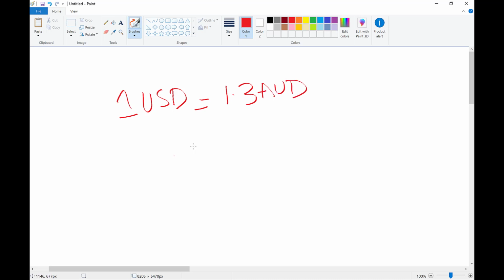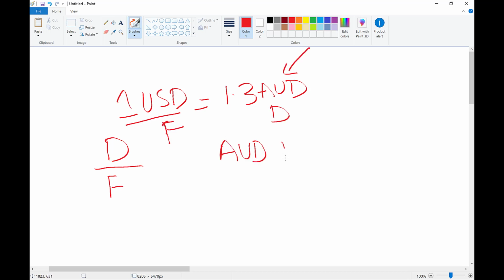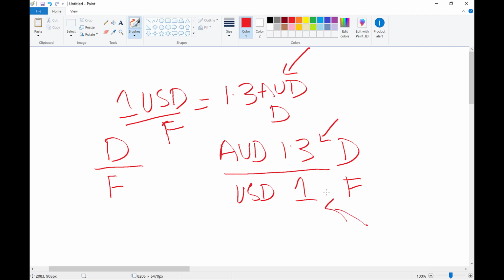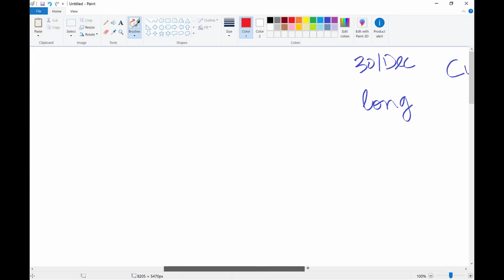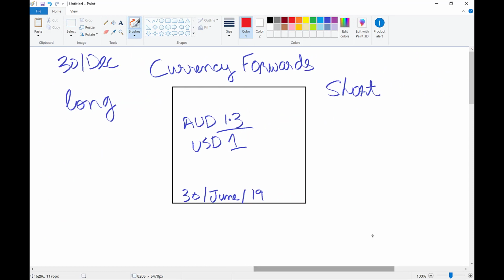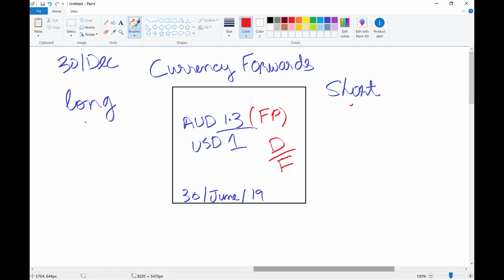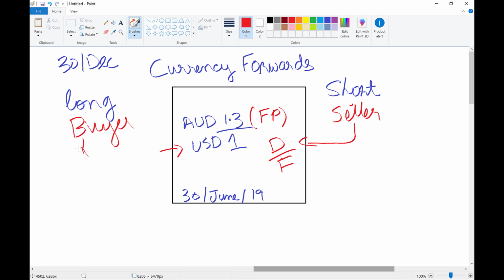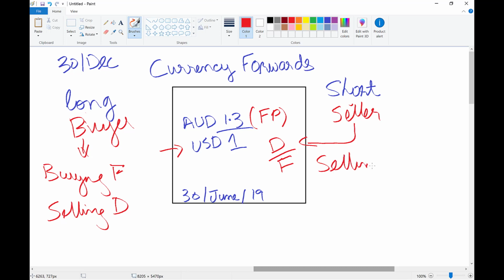CFA Level 1 Forward Currency Contract (Currency Forward Contract)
Structure of forward and futures currency